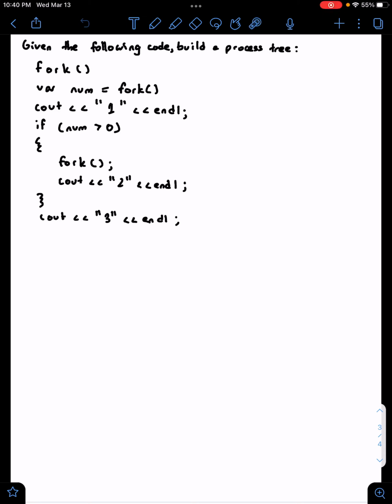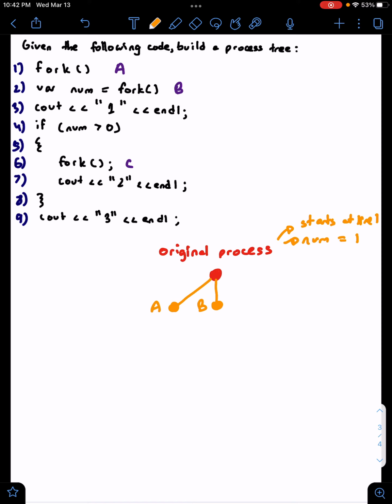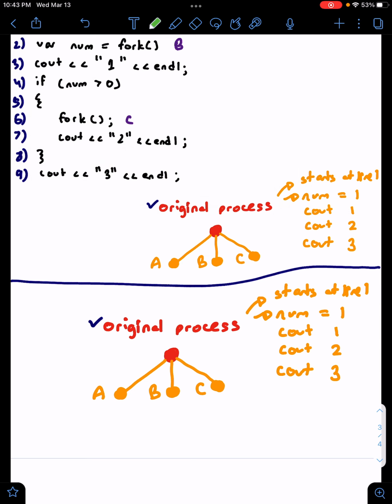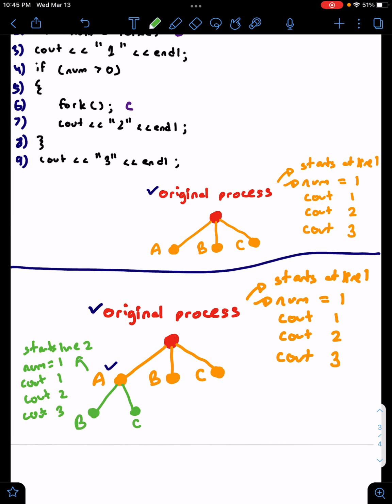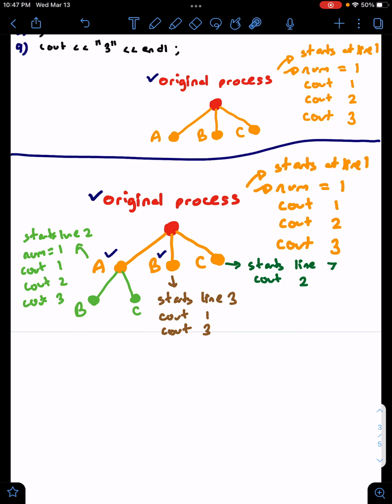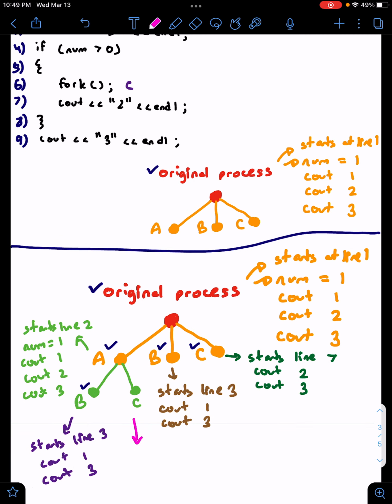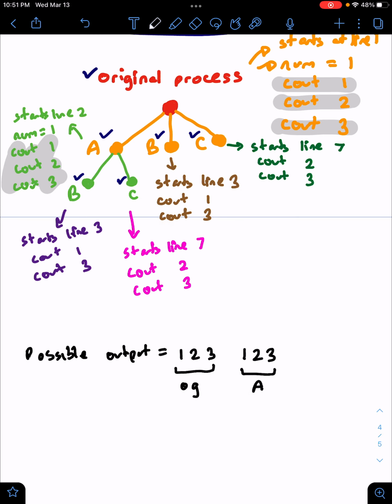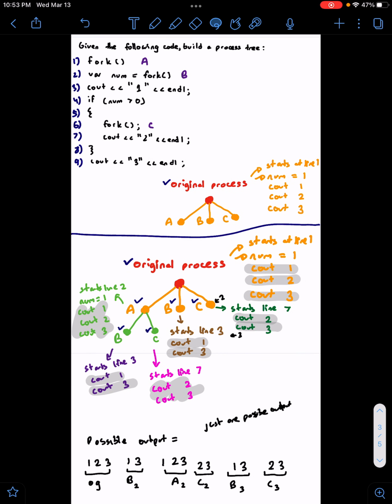Fork() Problem - Process Tree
Brief intro to fork() problems and how to come up with a process tree when given code